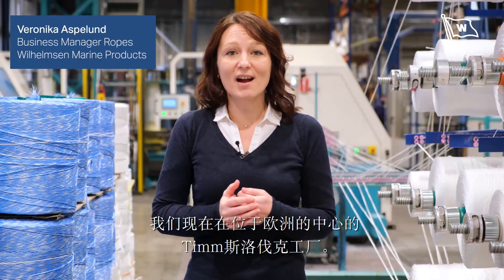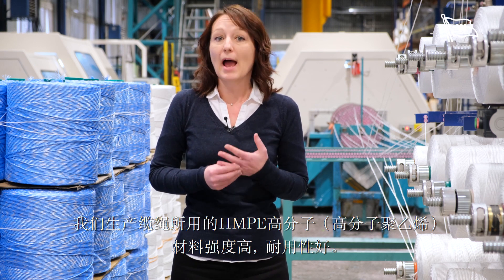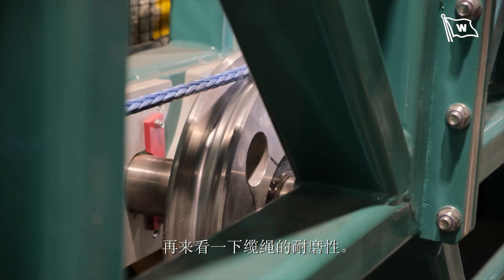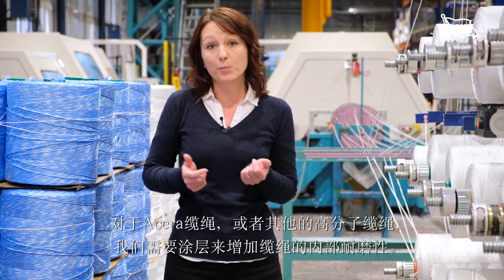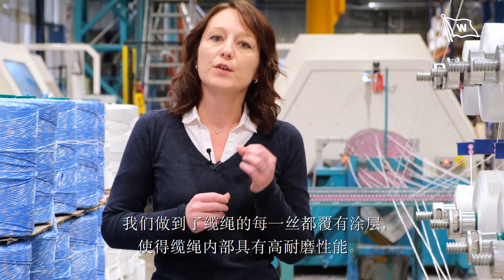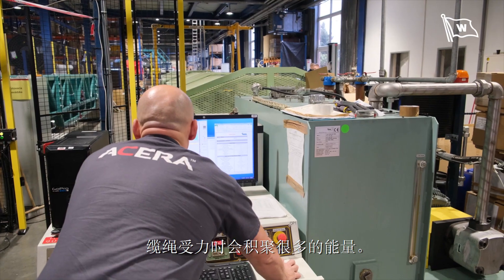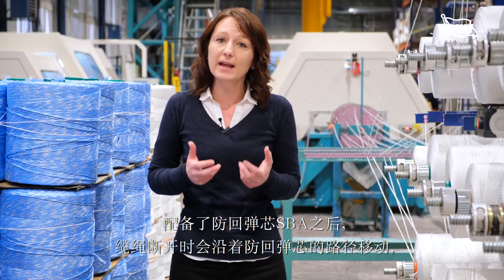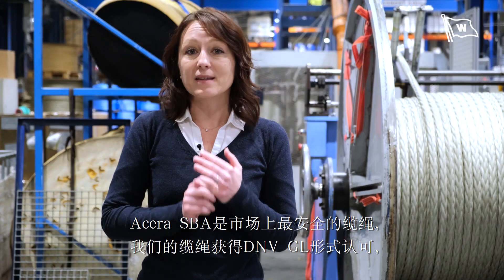Our Upgraded Acera HMPE Ropes with Snap Back Arrestor (with Chinese subtitles)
Safety of the crew cannot be compromised. Our Acera 12-strand HMPE ropes range is constructed with strength, durability and safety in mind. The same revolutionary Snap Back Arrestor (SBA) is now integrated into the core of our Acera ropes. Our expert, Veronika Aspelund, shares more.

for more information on our mooring rope solutions.